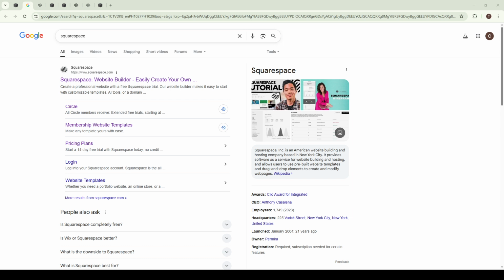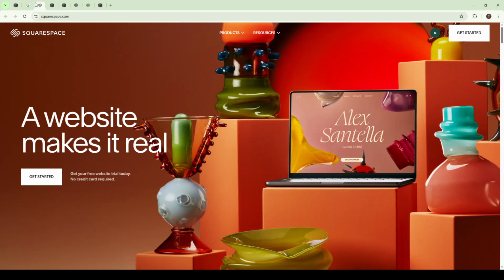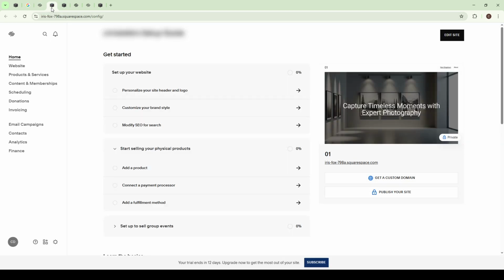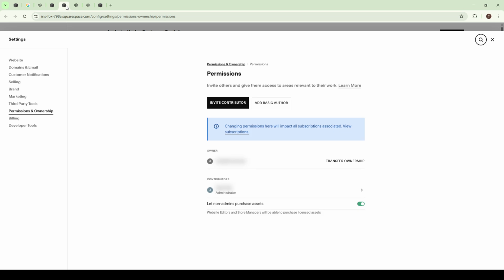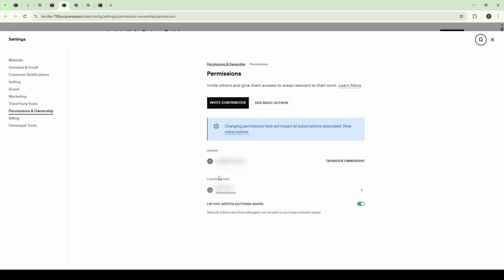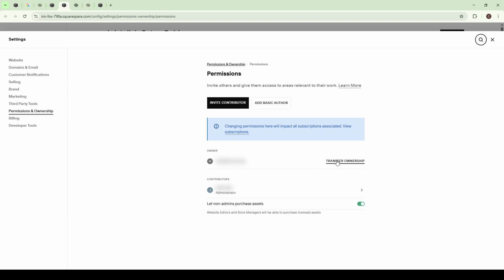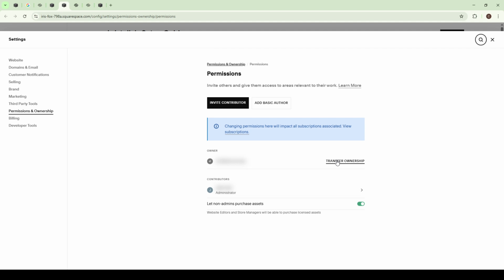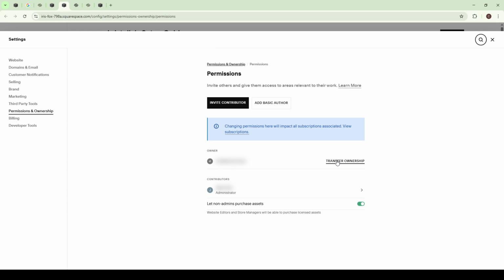How to Transfer Squarespace Ownership [2026 Full Guide]